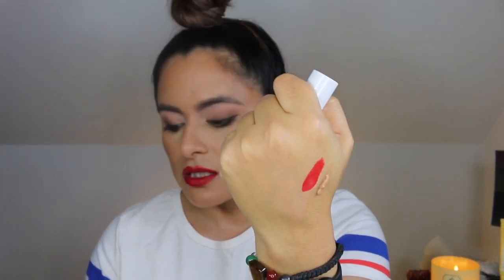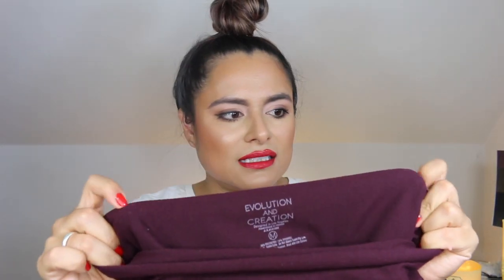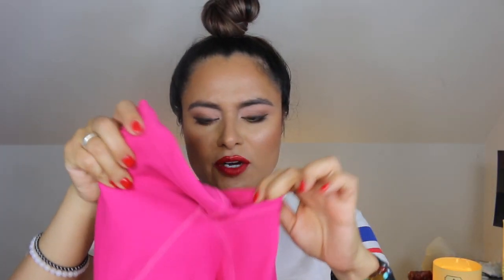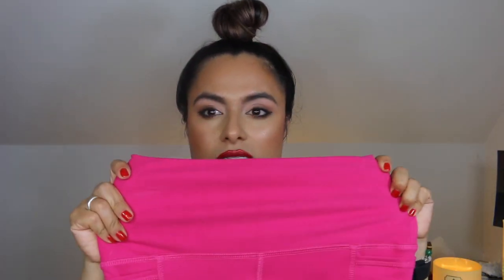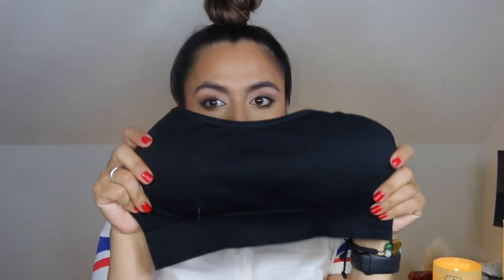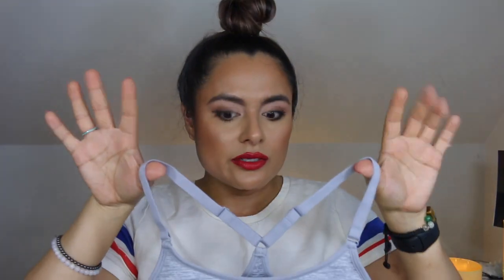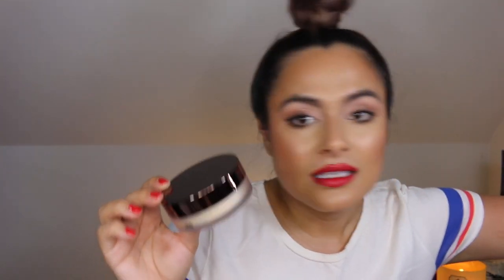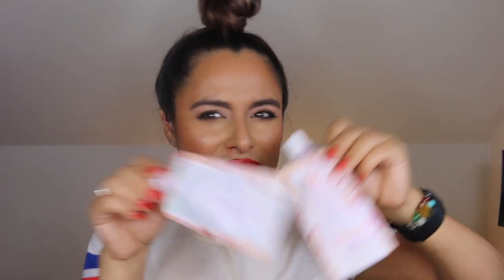Collective HAUL | Nadia Vega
Please be sure to like the video if you like HAUL videos and if you like this style of video, so I can do more of these in the future.

PRODUCTS MENTIONED:
TRUE & LUSCIOUS LUCKY GLOW Bronze & Highligt Palette
TRUE & LUSCIOUS Angel Eyes Eyeshadow Primer Base
TRUE & LUSCIOUS Flowerdose Plumping Lip and Eye Serum
TRUE & LUSCIOUS Super Moisture Lipstick in Uptown Red
EVCR Leggings in styles AMY (my favorite, everyday style), VALERIE (lovely capri) & MINDY (size up)
CHAMPION C9 Women's Medium Support Seamless Cami Bra in Ebony & Gray Heather
Bath & Body Hand SOAP Beach Bliss, Crisp Morning Air, Mahogany Teakwood
Bath & Body CANDLE Palo Santo, White Gardenia
Bath & Body Wallflowers Fresh Cut Lilacs, White Gardenia, Japanese Cherry Blossom
BIRKENSTOCK Arizona Essentials EVA in Black
Drunk Elephant TLC Happi Scalp Scrub
Drunk Elephant Wild Marula Tangle Spray
Drunk Elephant Sweet Pitti Deodorant Cream
Farmacy Green Defense Daily Mineral Sunscreen
Isle of Paradise Glow Clear, Color Correcting Self-Tanning Mousse in DARK
MoroccanOil Color Depositing Mask Mini in ROSE GOLD
DIOR Backstage Face & Body Foundation in 3.5 Neutral

WHAT I'M WEARING:

Nail Polish: Big Apple Red by OPI

SAVE 30% on purchases at Peter Thomas Roth .com with code: nadiavegaig_PTR30
I DO NOT receive any commission from your use of this code.

* kindly gifted for review purposes only